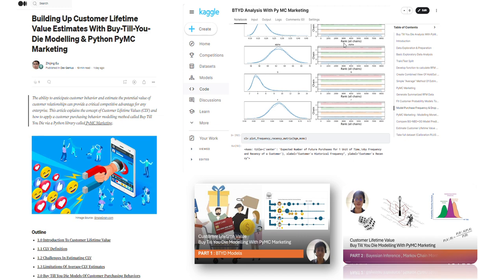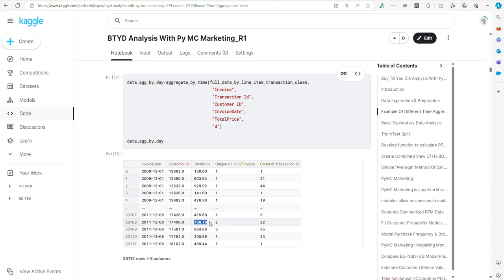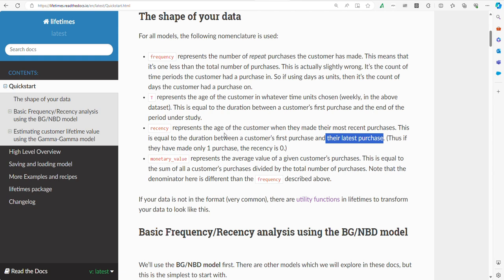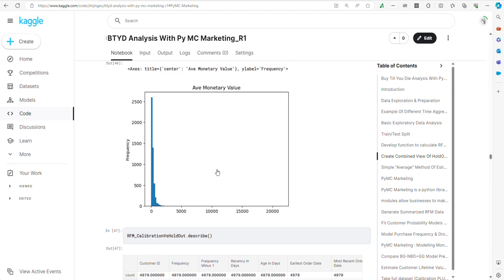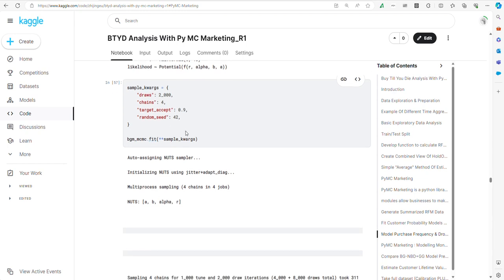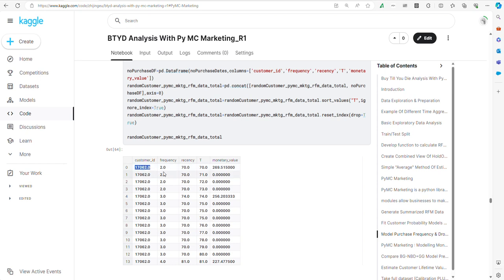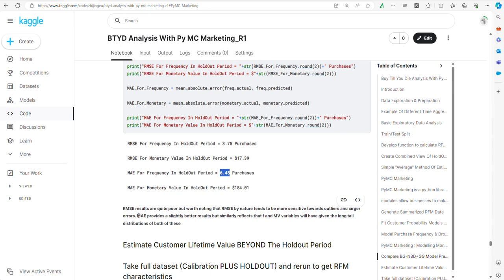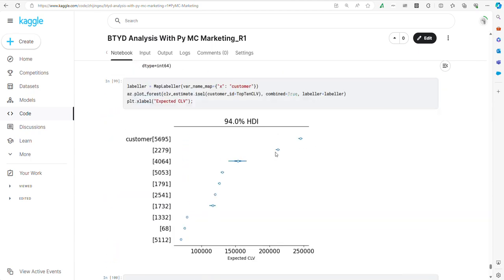Customer Lifetime Value With Python PyMC-Marketing Part III: Code Walkthrough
This is Part 3 of a series that accompany a Medium article I wrote that explains the concept of Customer Lifetime Values (CLV) and how to apply a modelling method called Buy Till You Die via a Python library called PyMC Marketing available

In this video , we go into the actual Python Notebook itself and a end to end walk thru of how it works

Timecodes
0:00-Introduction
1:30-Dataset Background , Data Loading & Data Clean-Up
3:12-Selecting The Right Time Granularity
5:39-Exploratory Data Analysis
8:00-Train/Test Split
8:50-Recency Frequency Monetary Analysis
14:05-Simple Average Customer Lifetime Value
15:12-PyMC Marketing Python Library
17:00-Fitting A Buy Till You Die BG-NBD Model To Training Data For Purch. Freq & Drop Out Rate
23:31-Plot Of Probability Of Active/Inactive For Individual Customer
24:39-Fitting A Buy Till You Die GG Model To Training Data For Monetary Value
26:42-Evaluating The Model Performance Against Test Data Results
28:48-Forecasting Future Purchasing Behaviours & Customer Lifetime Value
32:27-Wrap Up

If you are interested here's a link to

Part 2 that covers the theory behind how PyMC Marketing works (e.g. MCMC Sampling , Bayesian Hierarchical Models)